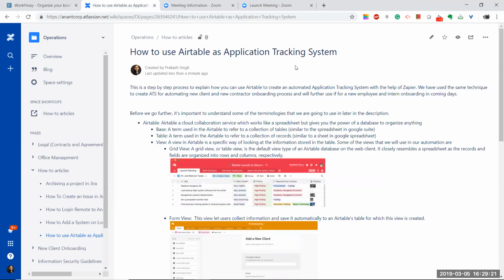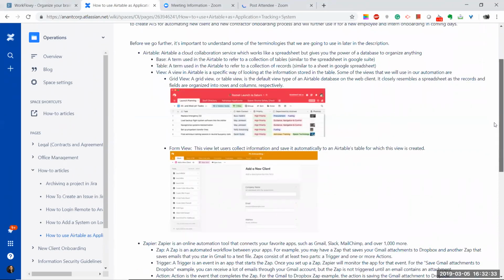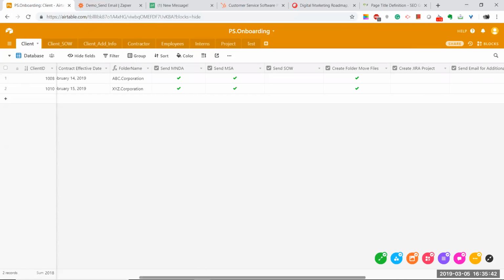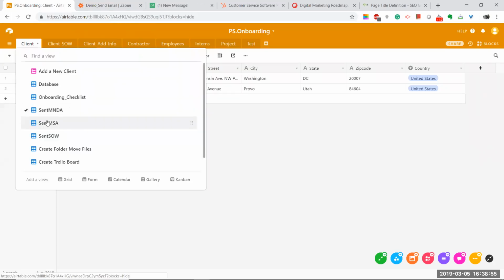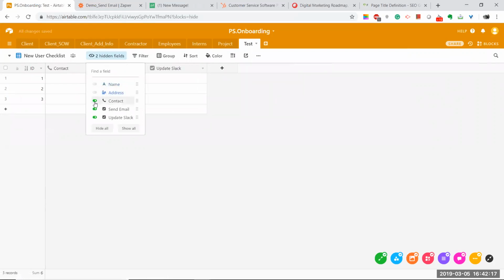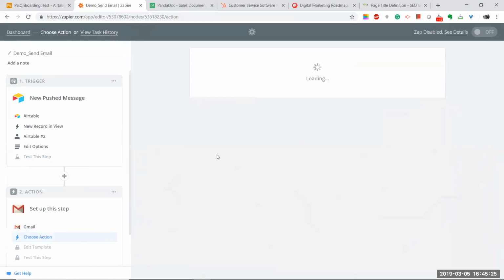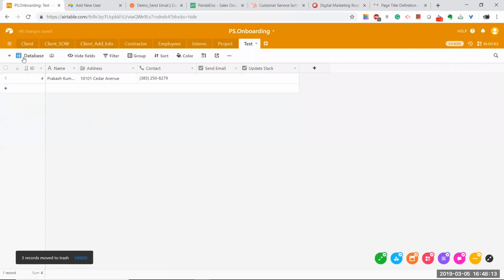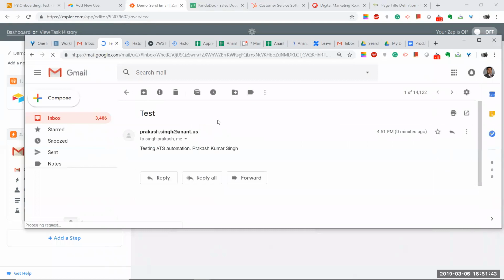How To use Airtable and Zapier to Create an ATS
This is a demo video to explain how Airtable and Zapier tools can be used to create an automated Application Tracking System(ATS).